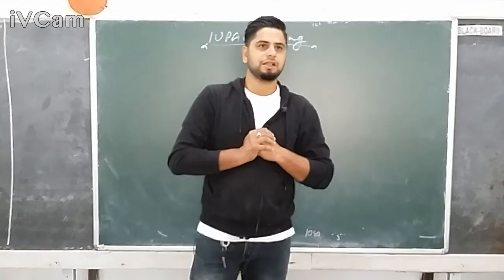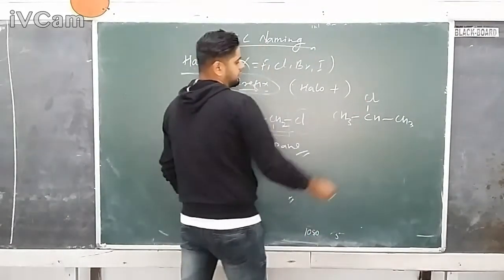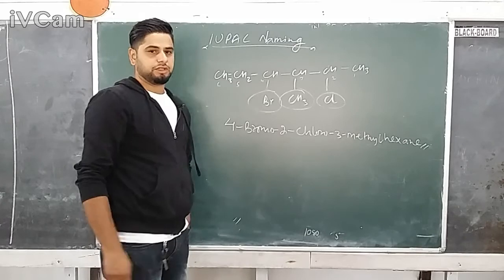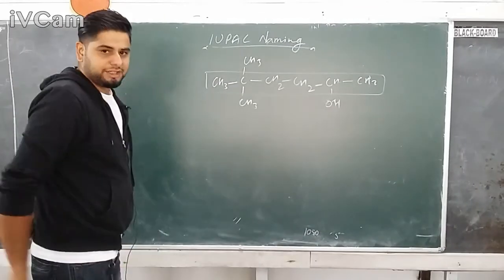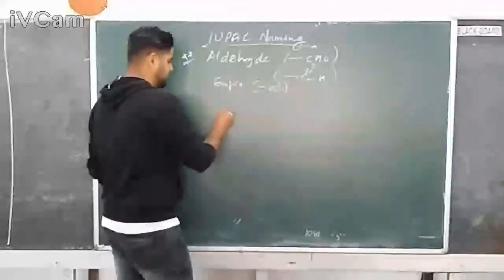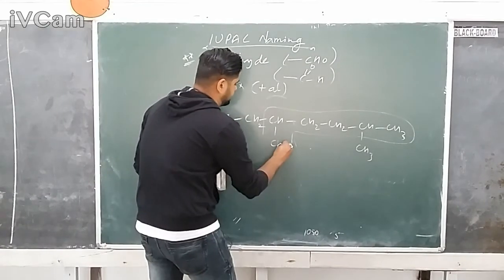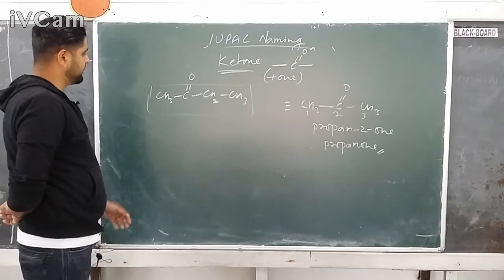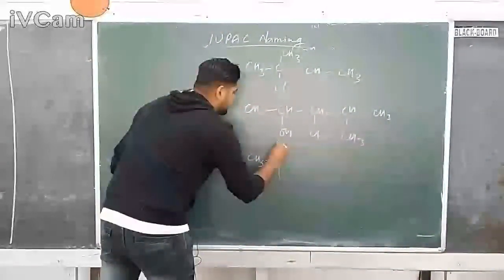Class 11 Chemistry Chapter 12 - Organic Chemistry - Part 3 - IUPAC Naming